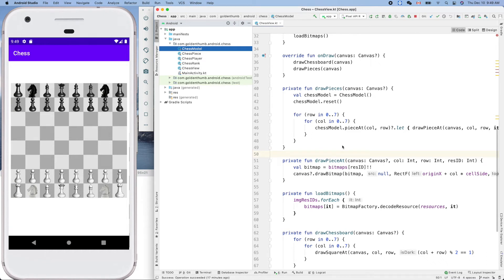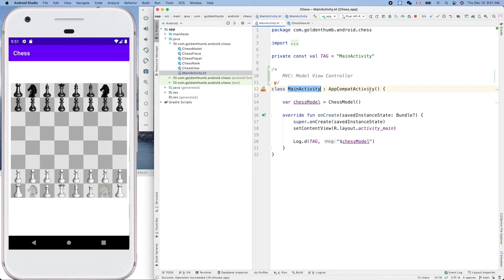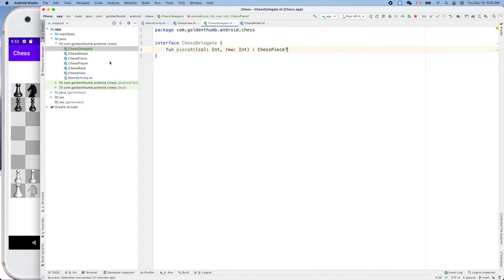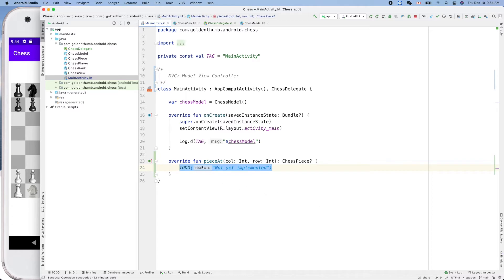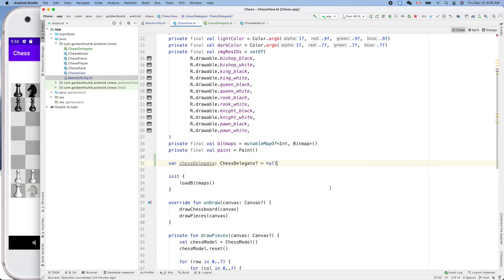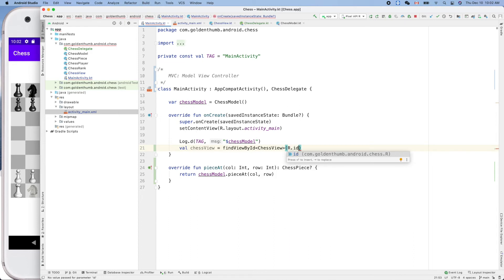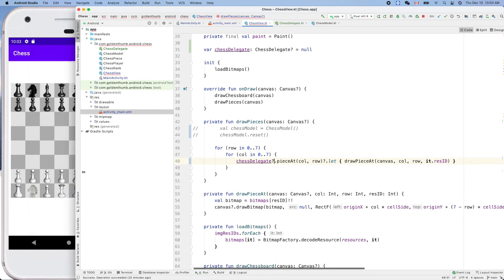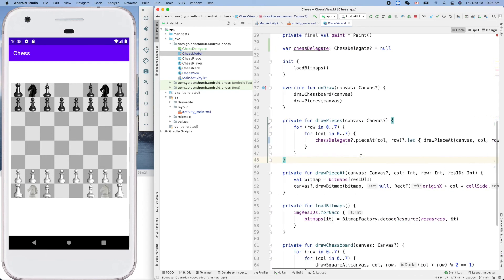Android Chess 016: Using Kotlin interface to decouple classes ChessView and MainActivity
This is an important design decision. Classes working together should be loosely coupled. We created an interface named ChessDelegate providing a service of pieceAt(col: Int, row: Int), which returns a nullable object of ChessPiece. In an interface, functions have only signature without body.

interface ChessDelegate {
    fun pieceAt(col: Int, row: Int) : ChessPiece?